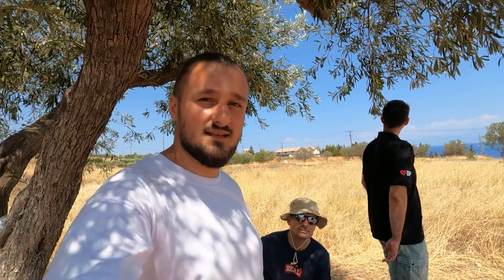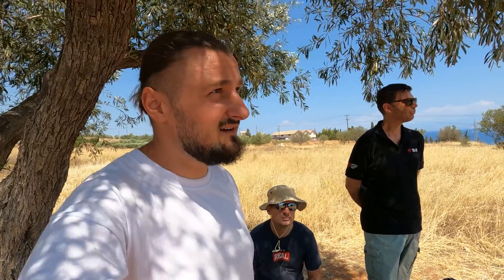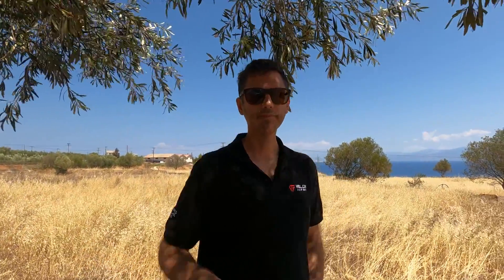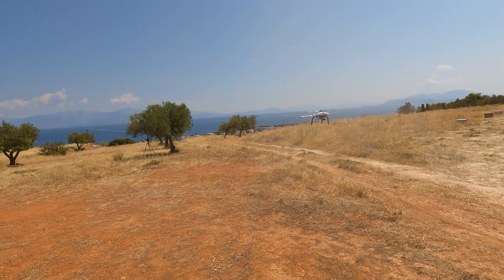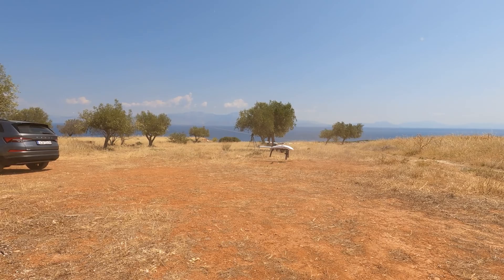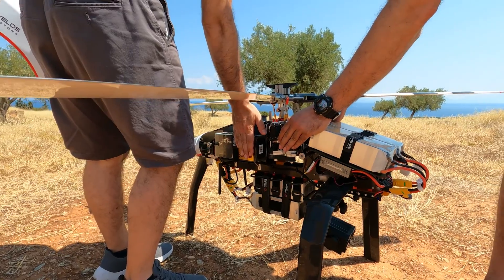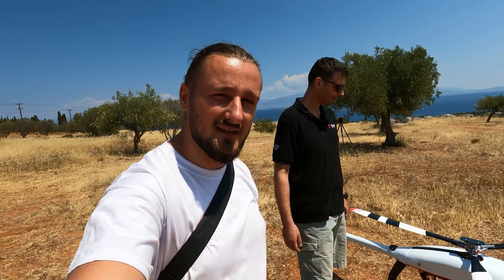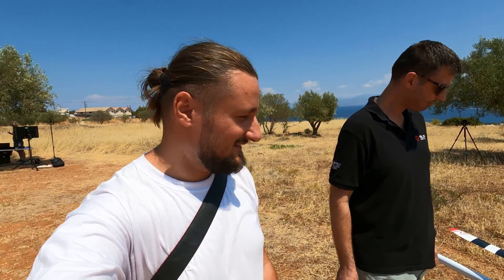Velos UAV 80 Minute Flight with Thermal Camera Payload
Velos V3 UAV flies for 80 minutes with a triple sensor, thermal - 10x optical zoom  gimbal auto stabilization. It flies on a hot summer day in Greece with strong wind gusts.
This is a simple-to-operate and very effective configuration with all the unique benefits of the Velos V3 platform.